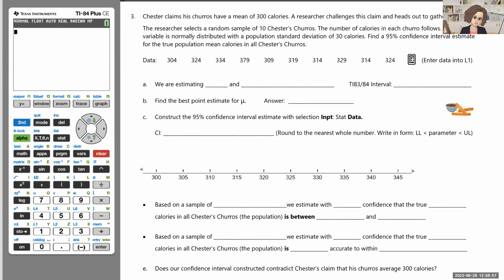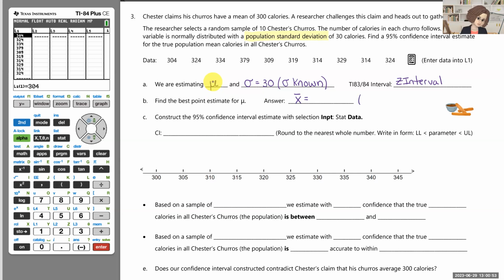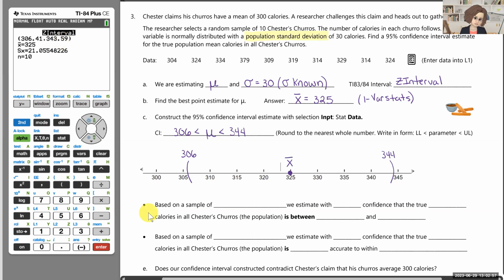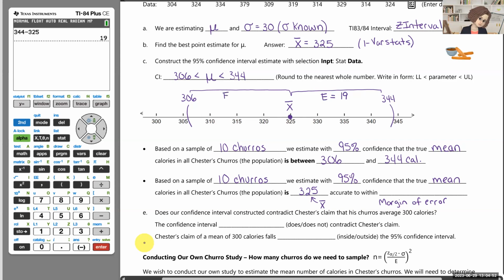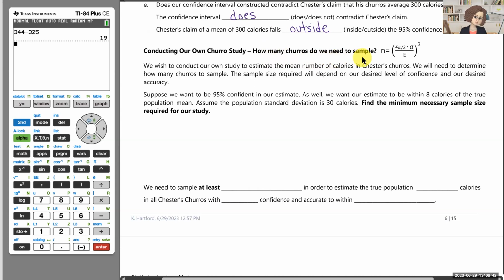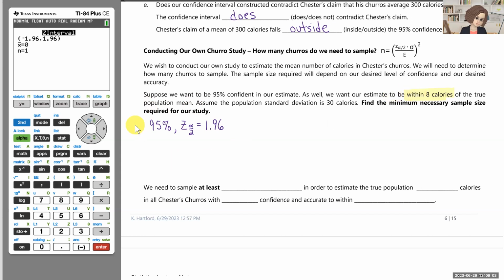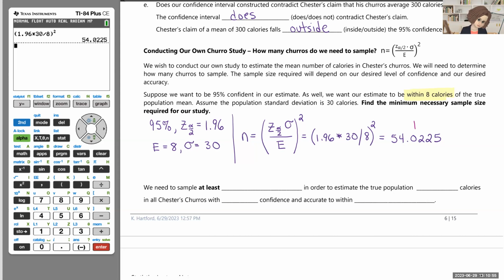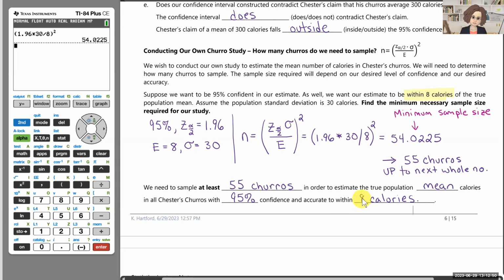Sect. 7.2, p. 6, ZInterval w/ Data & Sample Size Determination